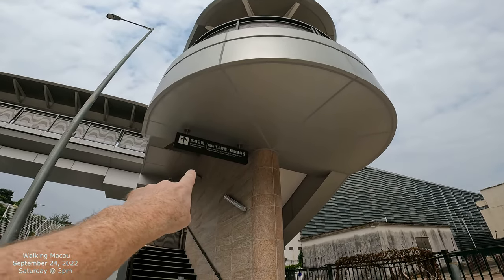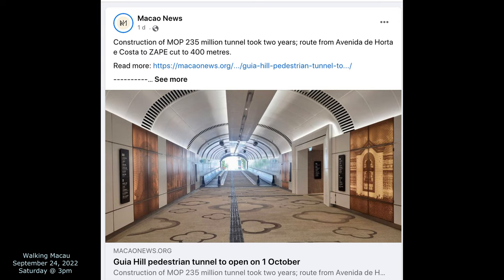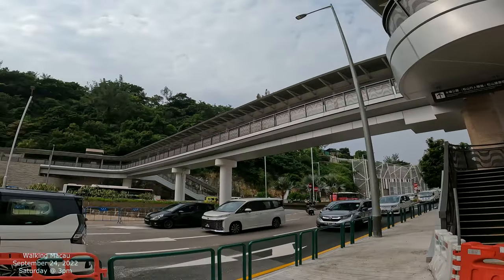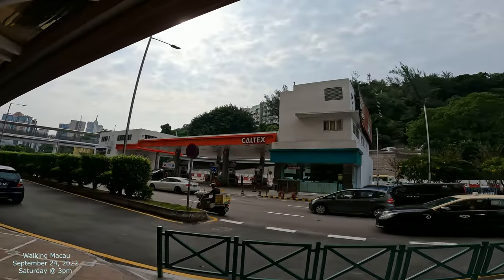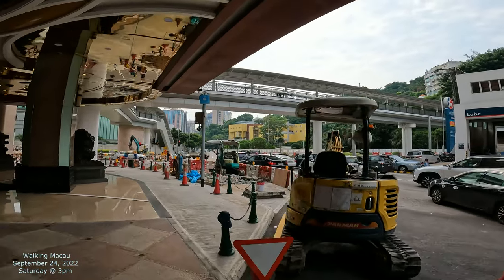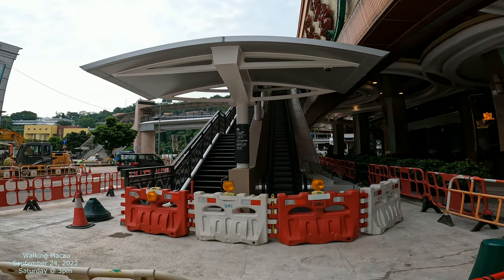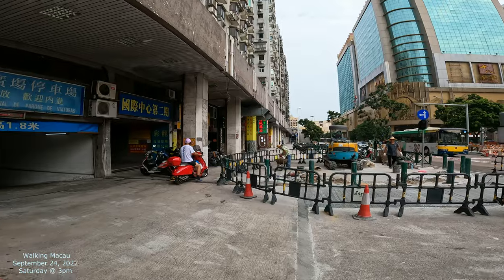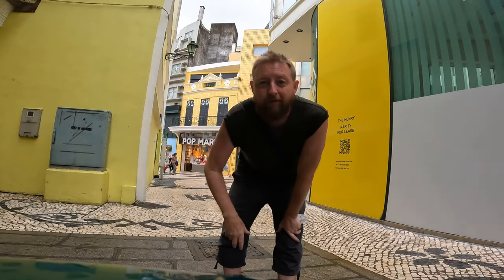[4K] Walking Macau: Future Guia Hill Pedestrian Tunnel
Walking Macau Streets in 4K
Macau 澳門
China 中國澳門

Asia
COVID 2022
4K Film - GoPro10 Camera
Filmed August 2022
Walk Macau Streets